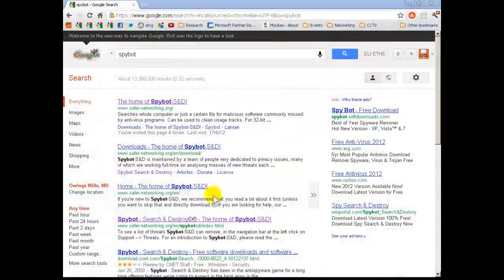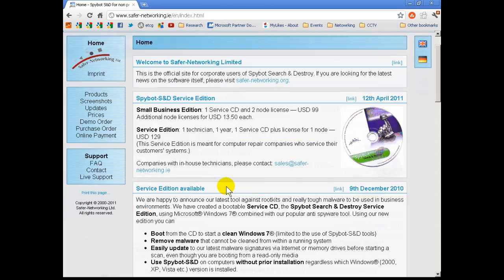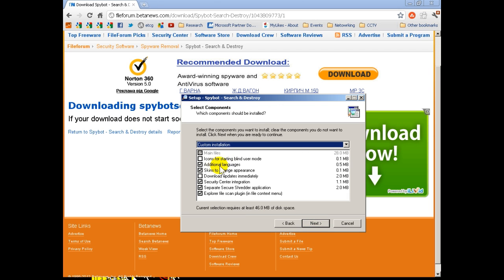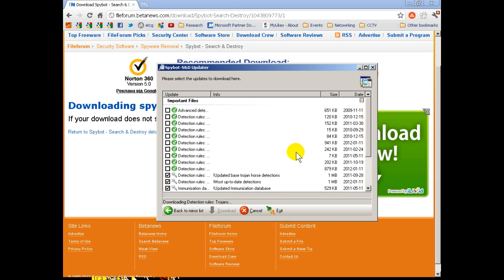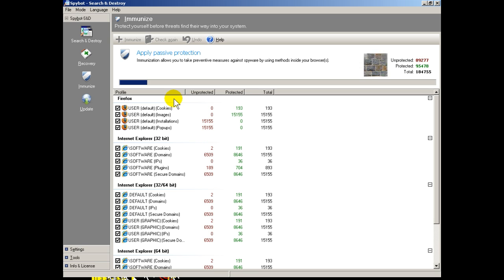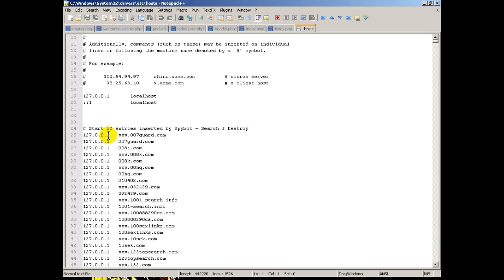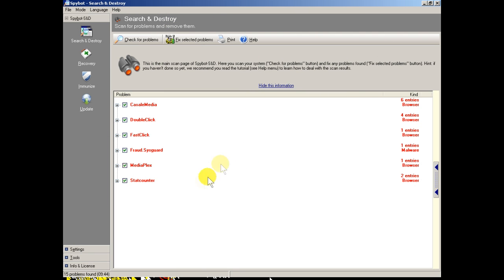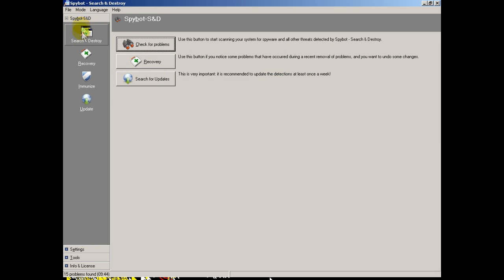Removing Spyware and Malware from a Windows PC Using Spybot Search and Destroy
Info

Level: Beginner
Presenter: Eli the Computer Guy
Date Created: January 16, 2012
Length of Class: 43 Minutes
Tracks

Computer Security /Integrity
Computer Repair
Prerequisites

Simple Windows PC Tune Up
Cleaning an Infected Windows PC

This class teaches students how to remove spyware and malware from their Windows PC using Spybot Search and Destroy
Chapters

Introduction (00:00)
First Steps (07:43)
Spybot Search and Destroy (13:20)
Demonstration (28:09)
Final Thoughts (33:26)
Class Notes

Introduction
Spyware and Malware tries to make your computer do things you do not want it to do, not destroy it.
Spyware can generally be removed fairly easily
Spybot Search and Destroy has been a solid product for many years and is free
First Steps
First do a basic PC Tune Up: Delete temp Files, Uninstall Crapware, Disable Startup Items
Verify AntiVirus is installed and working
AntiVirus Software removes PUPs - Potentially Unwanted Programs, that are almost always unwanted.
Install ALL Updates: Make sure Internet Explorer is up to date, Install ALL Windows Updates, Install Latest Java, Install latest Flash and Adobe Reader.
Spybot Search and Destroy
Eli suggests that you do not use Tea Timer - a Registry Guard
When you start Spybot Right Click Icon and Select "Run as Administrator"
Immunize System - This edits the HOSTS file for DNS protection and locks it.  It additionally closes other holes.
Demonstration
Final Thoughts
If Spybot does not remove the spyware you can try other Anti Spyware software (Malwarebytes, Combofix, AdAware, etc.)
After the spyware has been removed uninstall any additional Anti Spyware software you have installed
To protect your system in the future use Google Chrome, Firefox or Safari to prevent getting malware in the future. (Or buy a Mac)
Resources